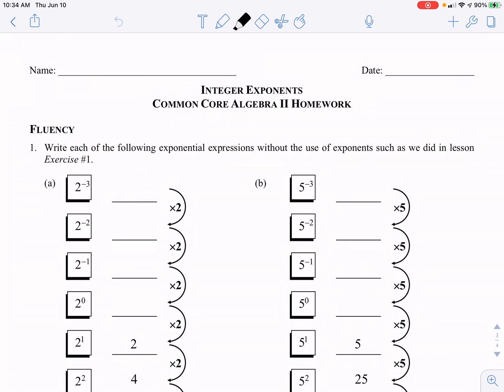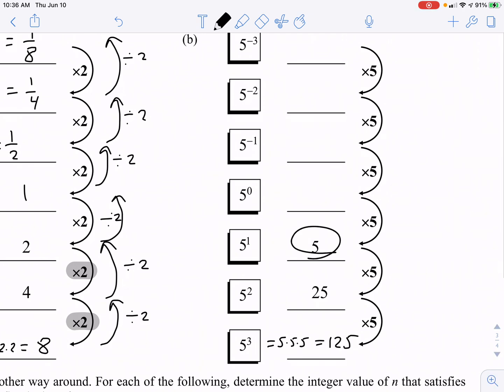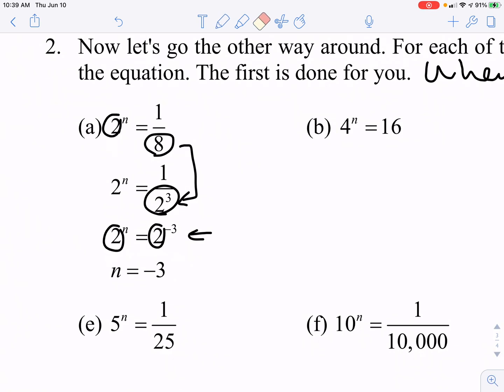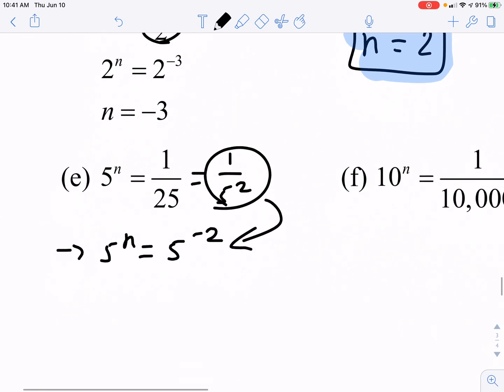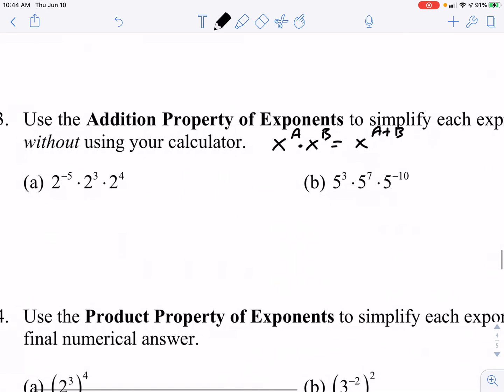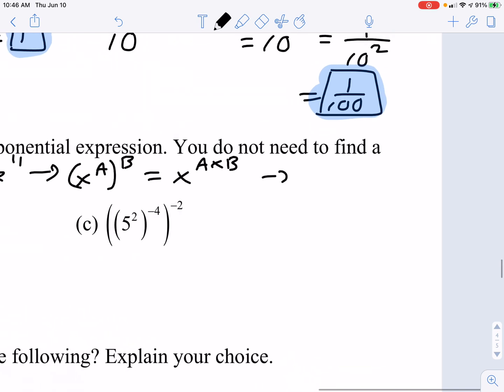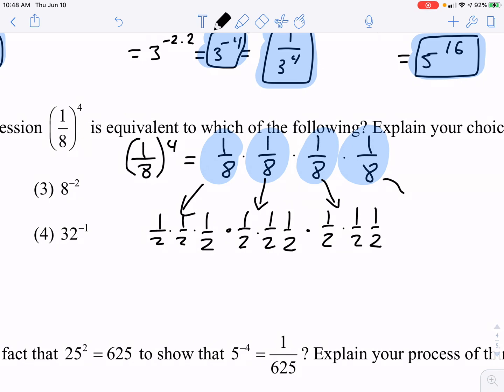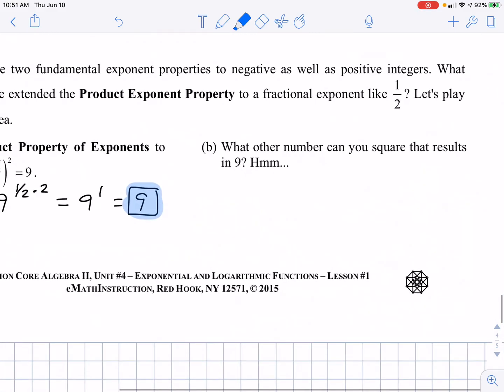Unit 6 Lesson 1 HW solutions